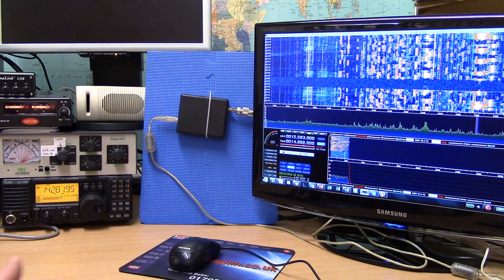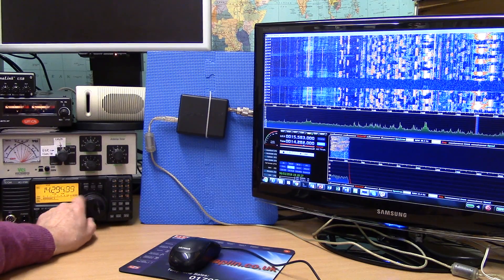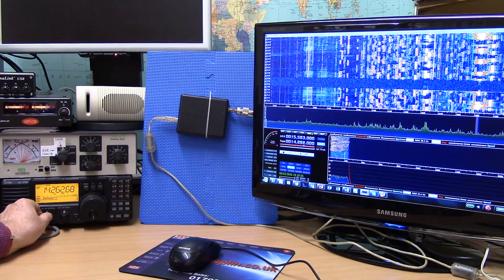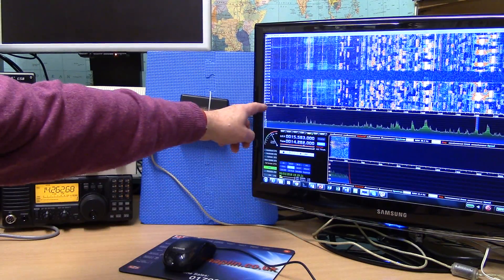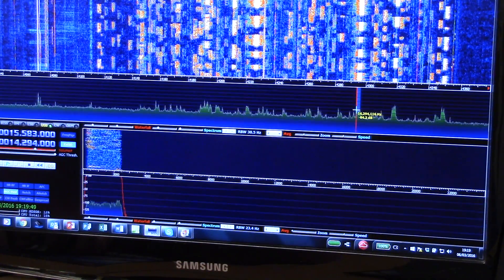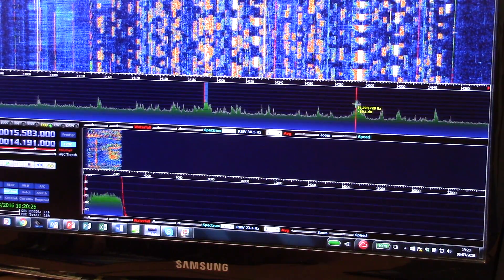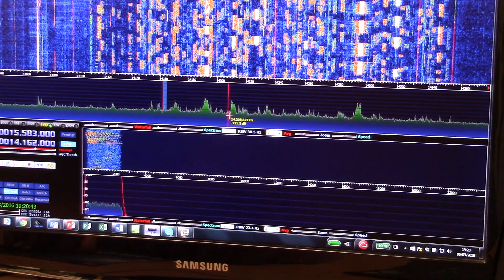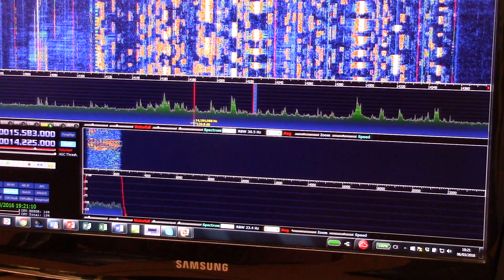HDSDR demo comparing SDRplay RSP to traditional rig during 20m contest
20m band SDRplay RSP demo during a contest